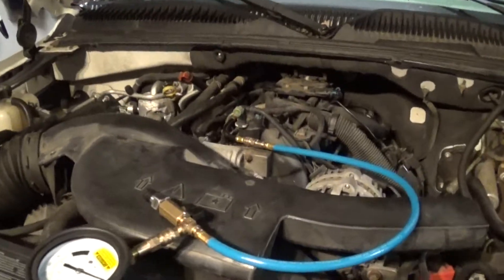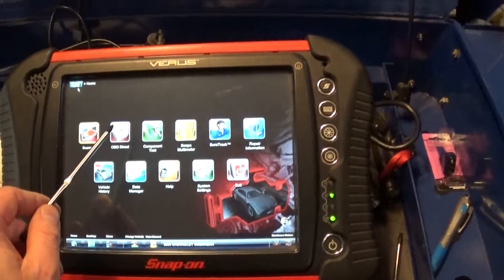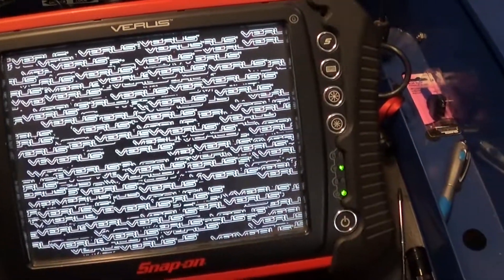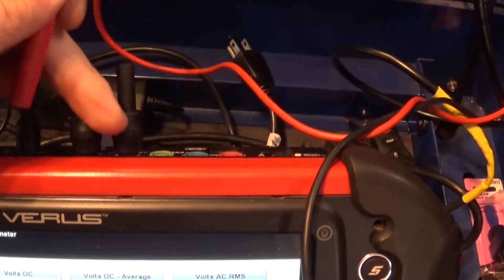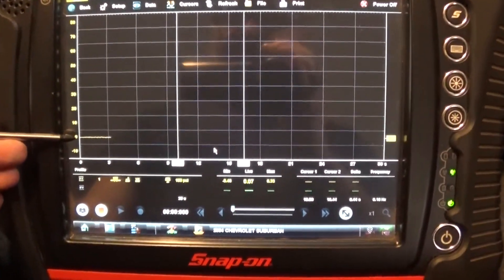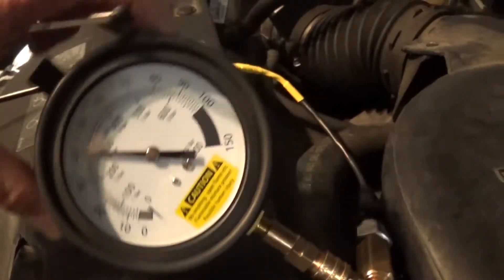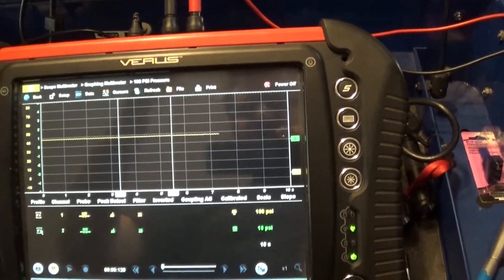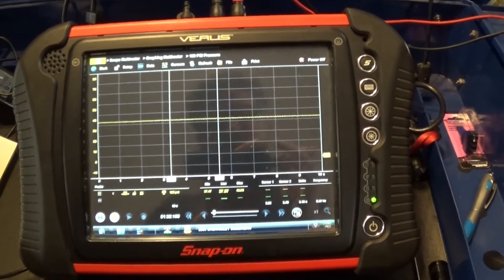Using Aftermarket Pressure Transducer On Snap On Verus/Modis/Vantage Pro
In this video I will use 100 psi aftermarket pressure transducer with snap on verus in pressure transducer mode. This way we will read pressure instead voltage. This setup works very good. Having original pressure transducer from snap on would be the best option but this works as well. Thank you.